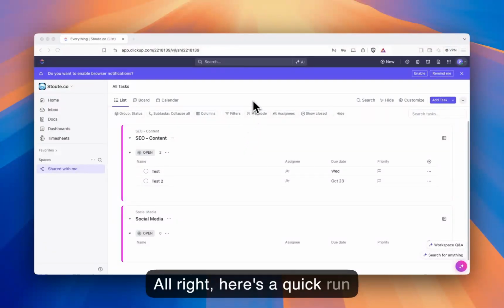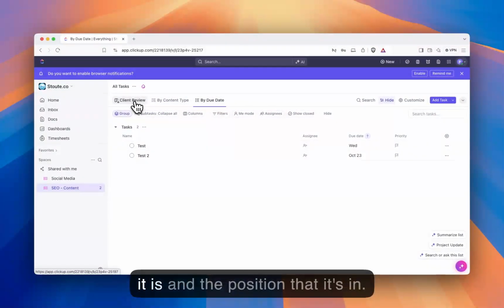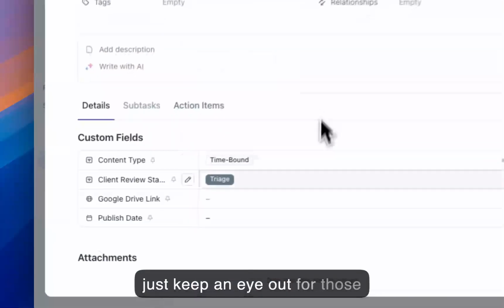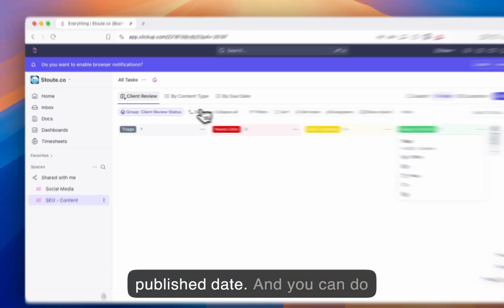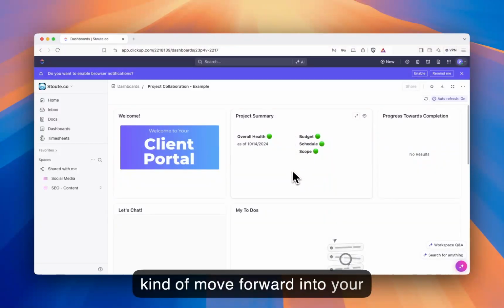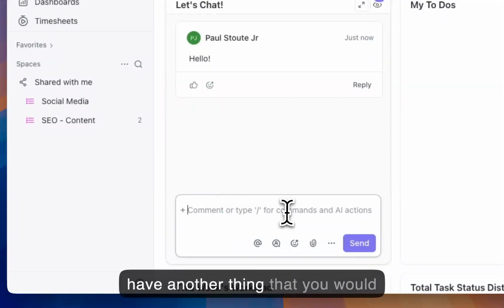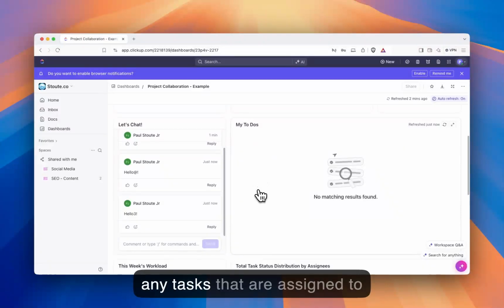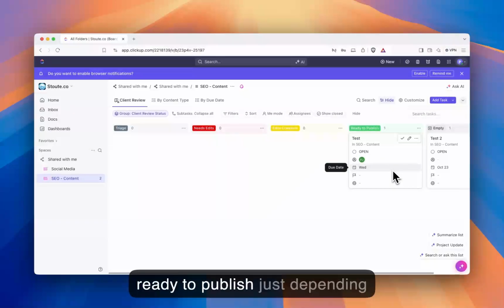Navigating ClickUp for your projects with the Stoute team.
In this video we walk you through navigating ClickUp, your task lists, assigned tasks, and our content review process. If you have any questions or concerns with your access, please send an email over to an our team will address your requests as quickly as possible.